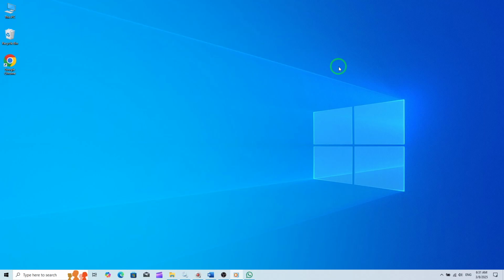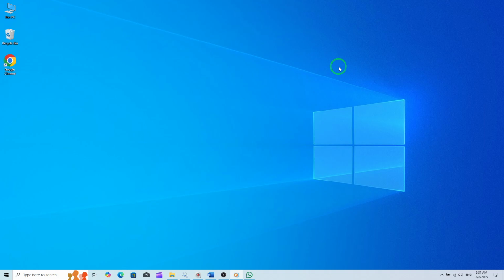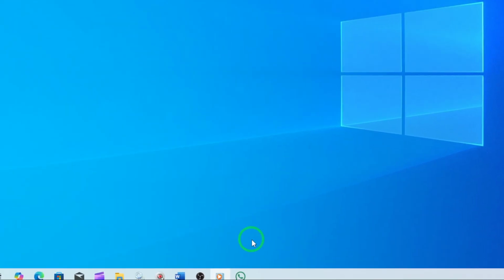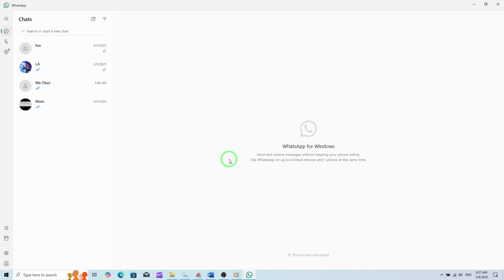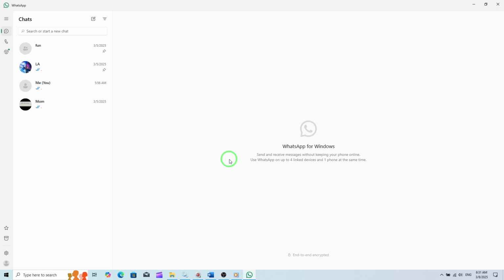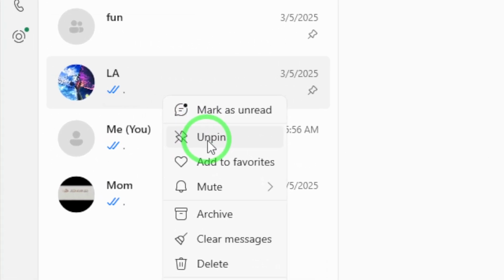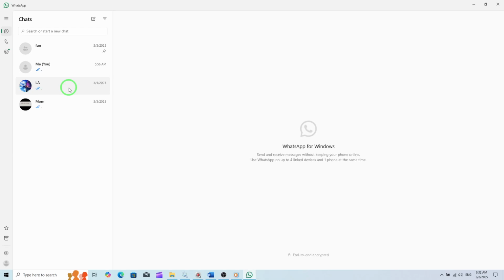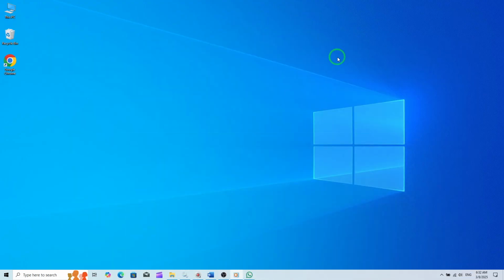How To Unpin A Chat On WhatsApp App On PC (New Update)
Learn how to unpin a chat on WhatsApp on your PC with this simple tutorial. This process helps declutter your chat list and prioritize important conversations. By following these steps, you can easily manage your WhatsApp chats on your PC.

Here are the steps to unpin a chat:

1. Open WhatsApp app

2. Find the pinned chat you want

3. Right click on it

4. Choose Unpin

Chapters:
00:00 Intro
00:12 Soultion
01:05 Outro